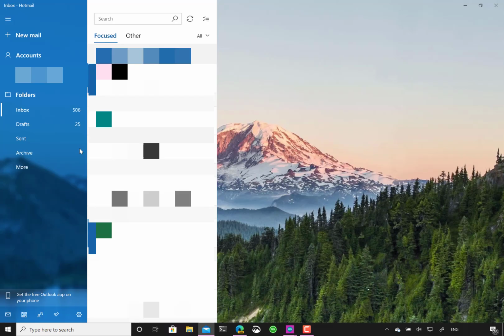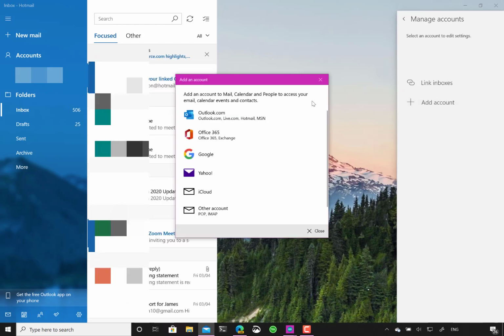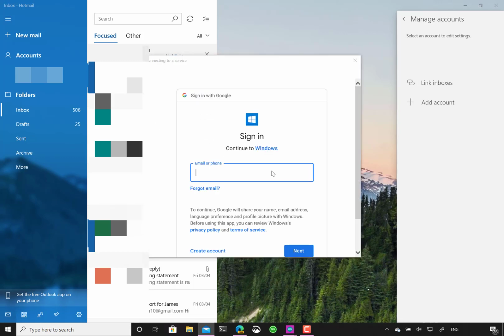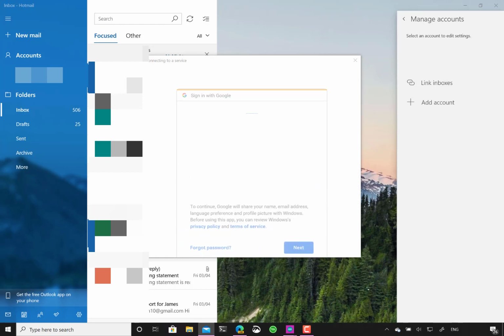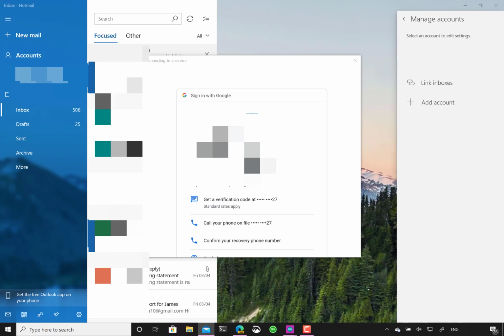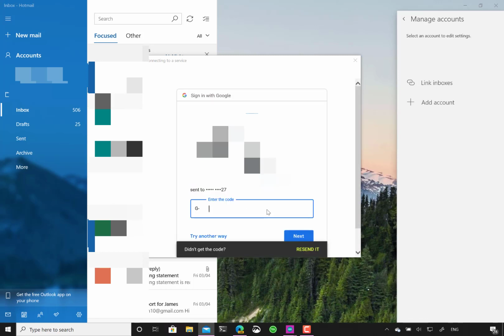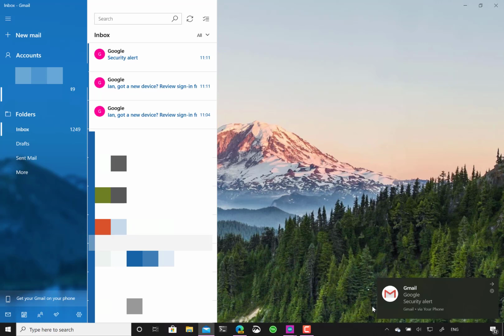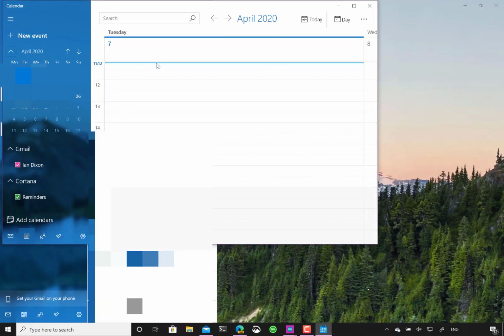How to use Gmail with the Windows 10 mail app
Did you know that Windows 10 has a built in mail app that will works with Gmail as well as accounts from Outlook.com, Hotmail and others? The Windows Mail app is a great alternative to Gmail in the browser, it works offline and you can have multiple accounts in the app. It also syncs your Gmail calendar with the Windows Calendar app.
Getting Gmail connected with the Windows 10 mail app is really simple and in this video I walk through the process of adding Gmail to the Windows Mail app in just a few steps. It even works if you have enabled two factor authentication with your Gmail account.
If you have any suggestions for other Windows 10 how-to videos please let me know.